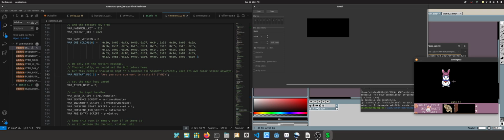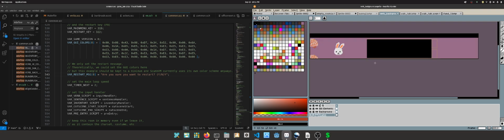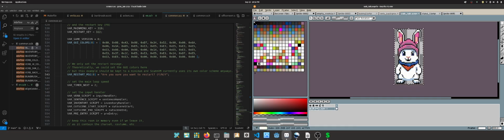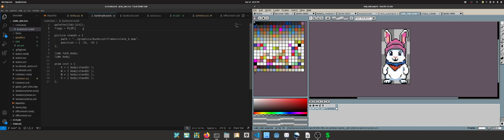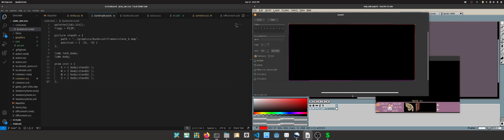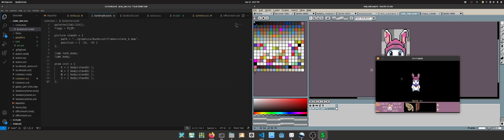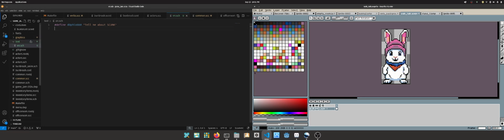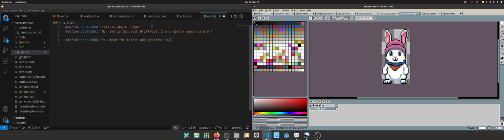Adventure Game Jam showcase part 2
This is for the $108US Adventure Game Challenge

This time I'm showing off the first (WIP) character sprite and explaining how to manage character sprite palettes in the spirit of Lebostein's Monkey Island 2 graphic:

Also being discussed in this video is a simple and straightforward way to define (re-usable) blocks of text to ease a SCUNK engine game's translation into another language.

Lastly, I'm once again giving my opinion on the PS5 Pro situation.